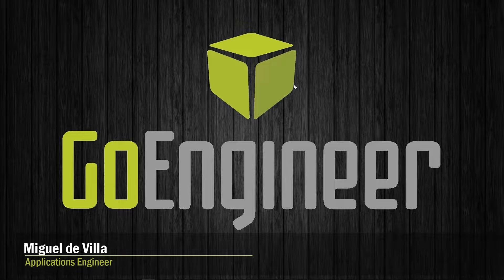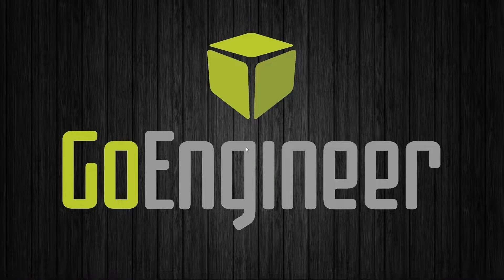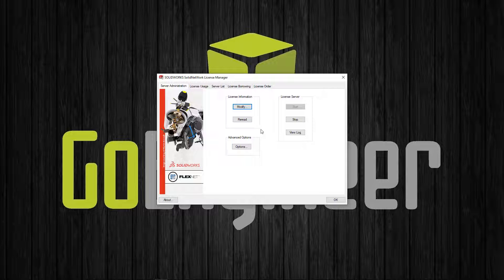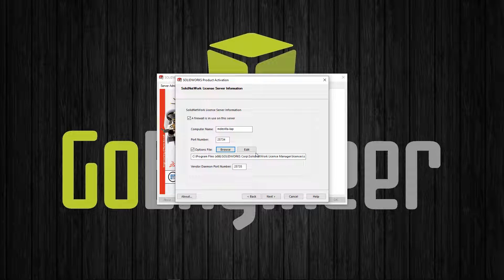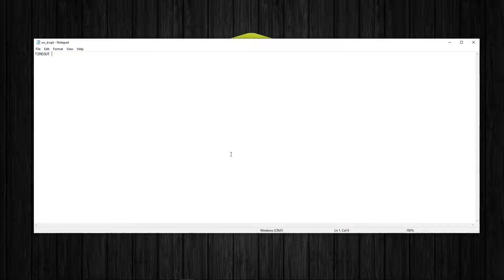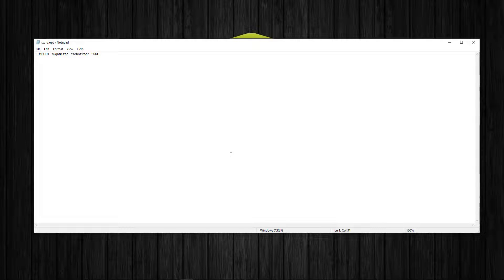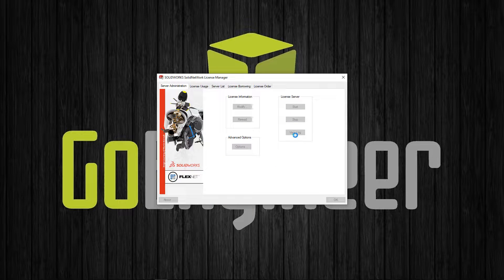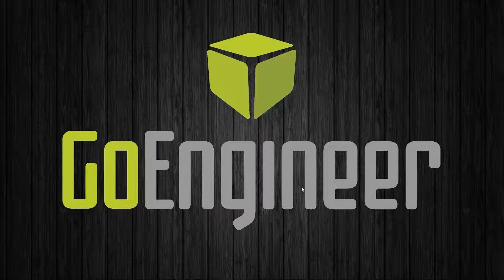SOLIDWORKS PDM Standard Tutorial - Automatic Log-Off using the SNL Manager Options File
This tutorial goes over how to use the Options File within the SolidNetwork License Manager so that your PDM Standard CAD Editor licenses return to the server when not in use. PDM licenses are floating licenses, which make them ideal for environments where you have more users than available licenses and only a few of those users need full-time/constant access to the vault. With this method, users that belong to other groups like managers, document control, or manufacturing who only need occasional access to the vault don’t always have to remember to manually log-out of PDM to release a license when they are done working in the vault. The end result is that the SNL Manager will take of the busywork of making sure that licenses aren’t being taken up when not in use and that your full-time users and designers will always have the license they need when they need it. Quick Tip presented by Miguel de Villa of GoEngineer.